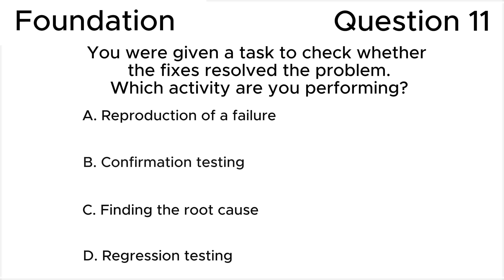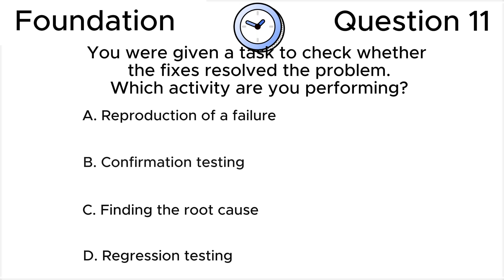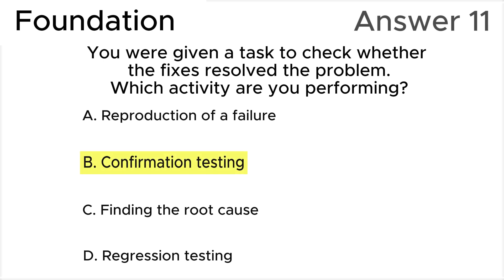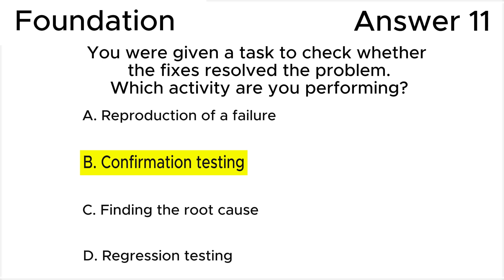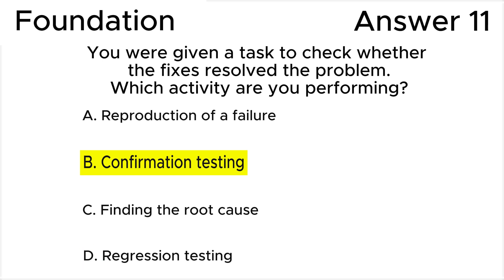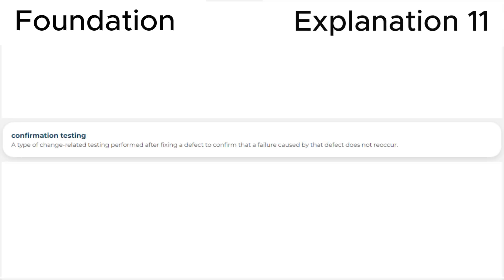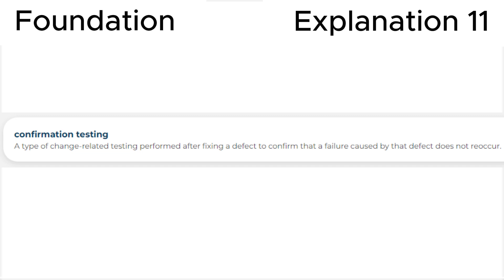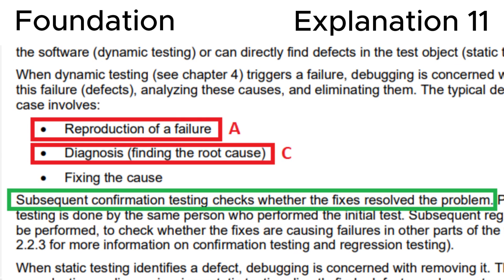ISTQB. Foundation level v.4.0 (2023). Question #11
ISTQB
Certified Tester Foundation Level v.4.0 (2023)
Question 11.
You were given a task to check whether the fixes resolved the problem.
Which activity are you performing?

00:00 Question.
00:49 Answer.
02:21 Explanation.

This question relates to topic in ISTQB Syllabus:
1.1. What is Testing?

Based on:
1. ISTQB CTFL Syllabus v.4.0